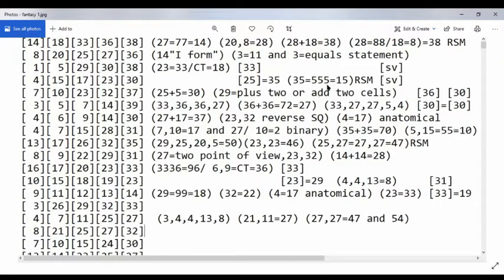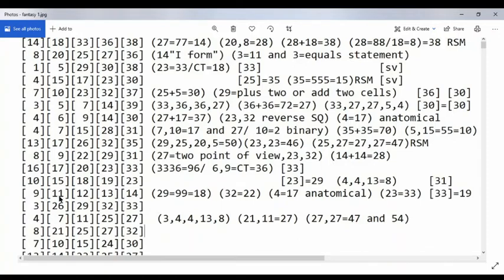Lottery sequencing how to predict numbers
This video show you how to sequence lottery numbers logically and show you the language of random random sequence and how to predict numbers.